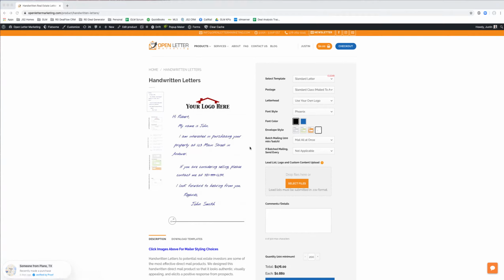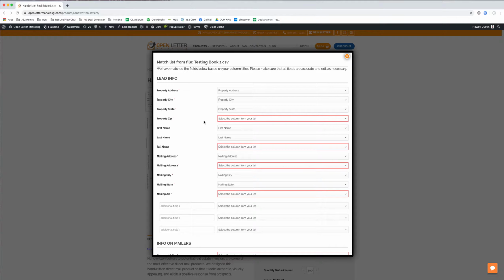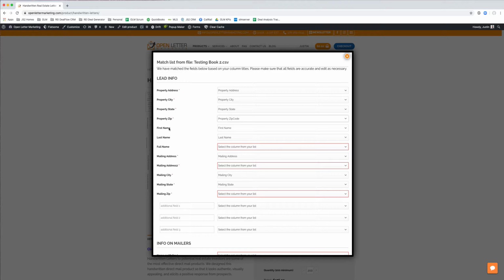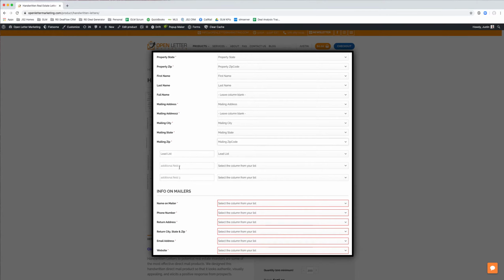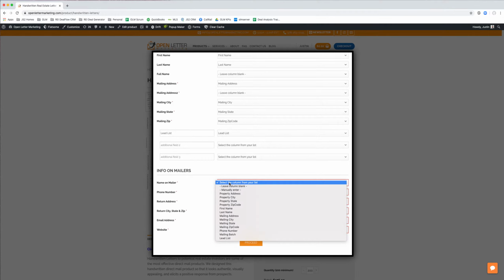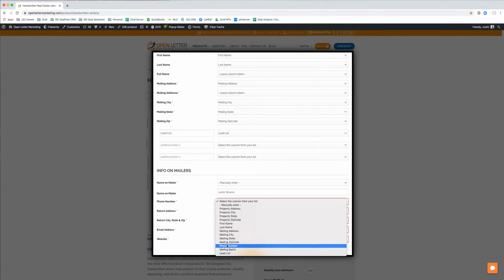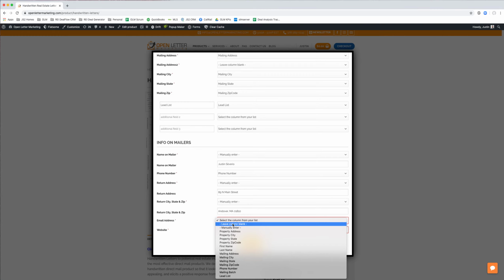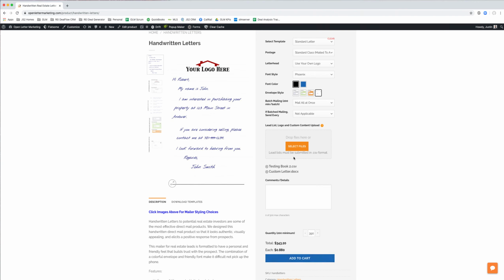Uploading and Mapping your Lead List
Check out this video to get a clear run through of how to upload and map your lead list to send direct mail through Open Letter Marketing.